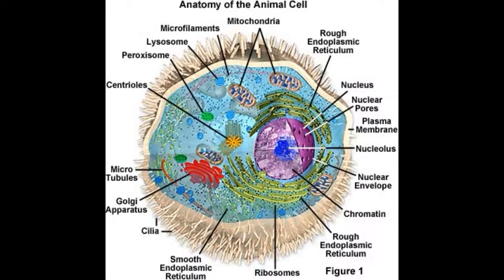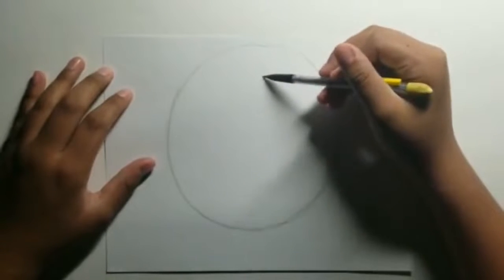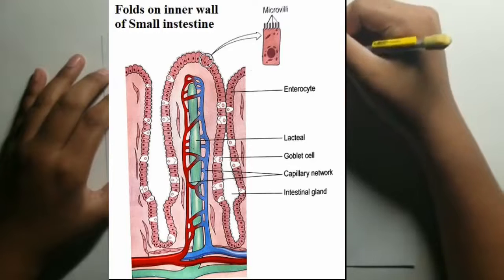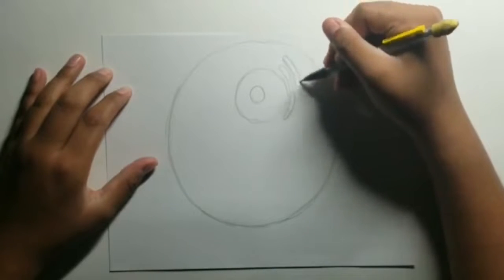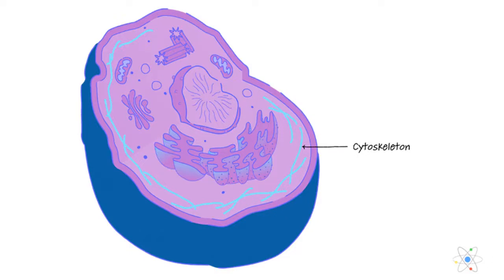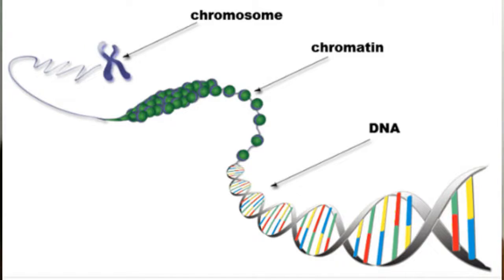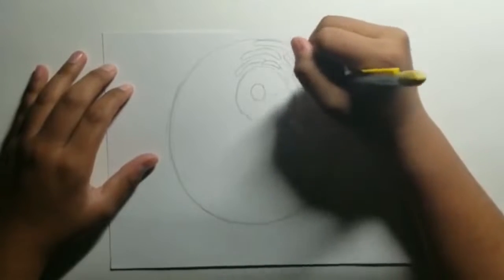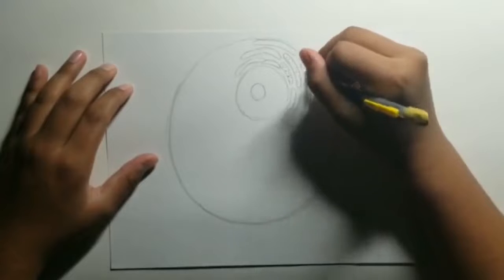bio project- the animal cell 😃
join us while we show you the functions of cell organelles in an animal cell 😗

By- Alef, Amos, Gina and Vanessa